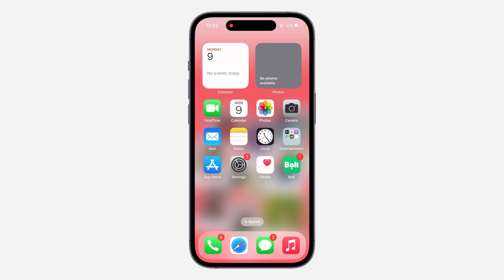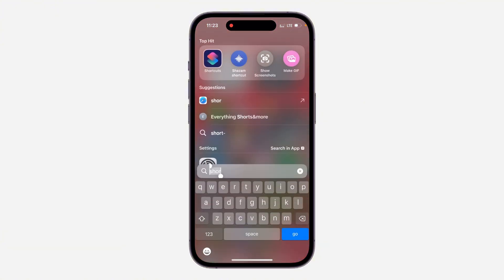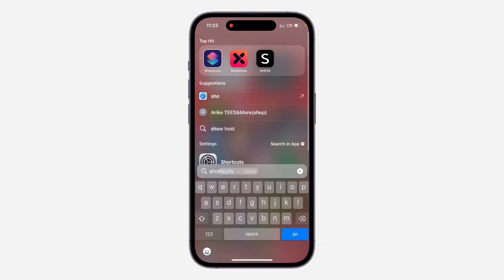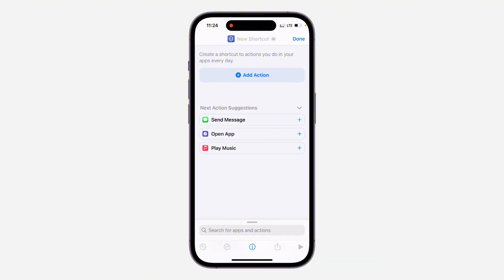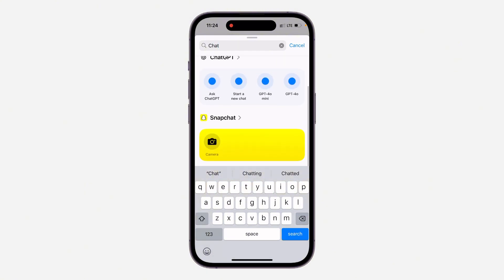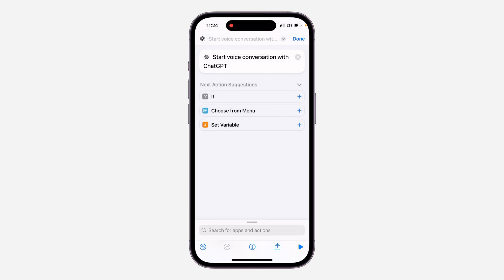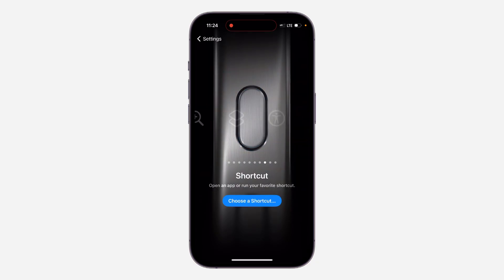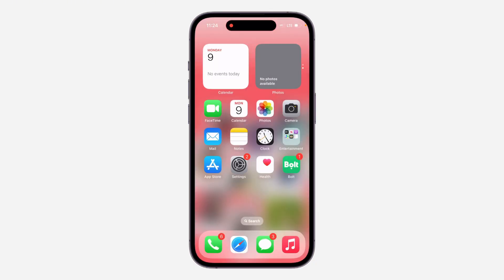How to Open ChatGPT Voice Conversation With Action Button on iPhone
Want to have a hands-free conversation with ChatGPT on your iPhone? This tutorial will show you how to use the Action button to quickly and easily open a voice conversation with ChatGPT. Learn how to customize your button settings and streamline your interaction with the AI. Watch now and learn how to open ChatGPT voice conversation with the Action button on your iPhone.